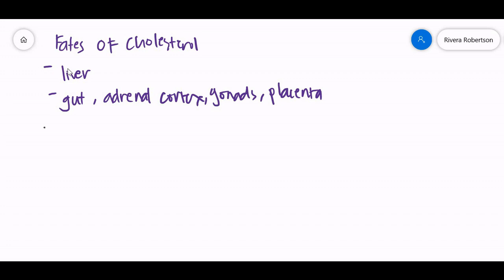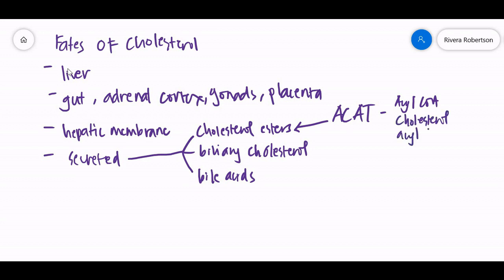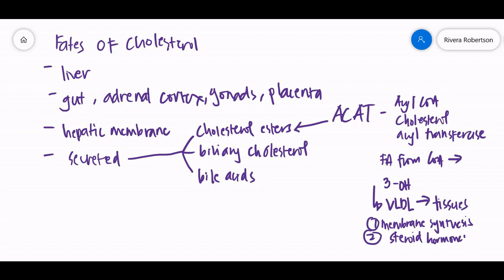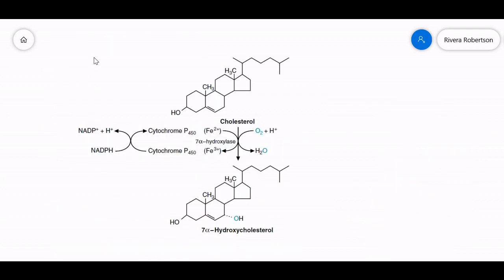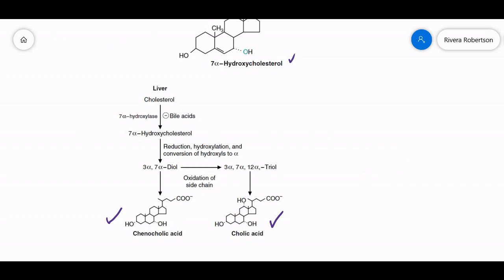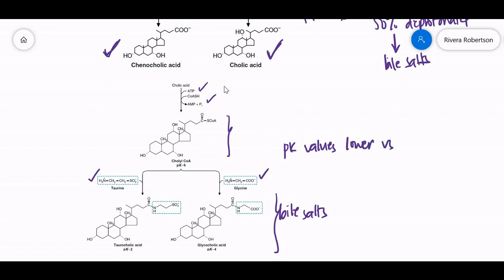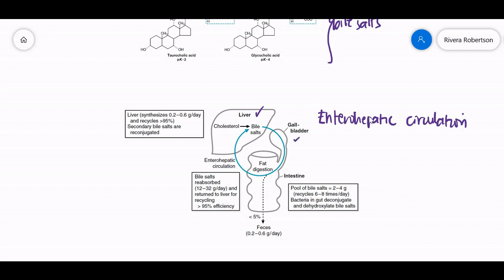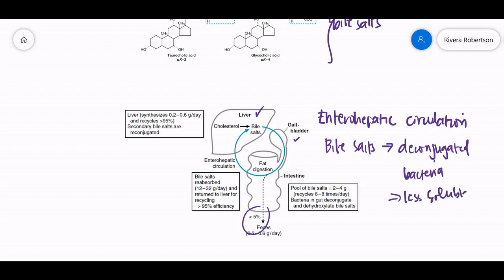Fate of Cholesterol